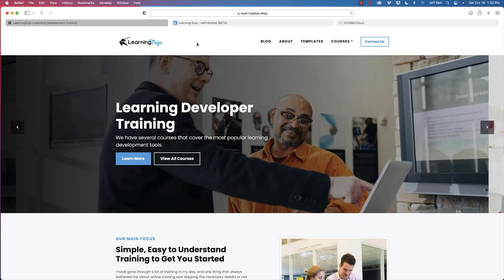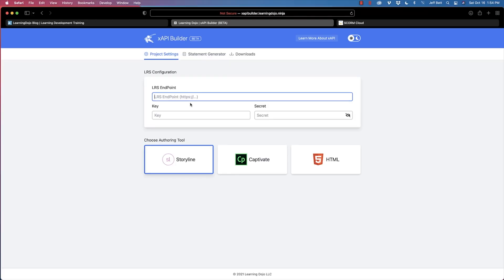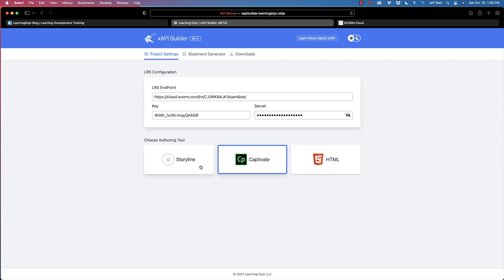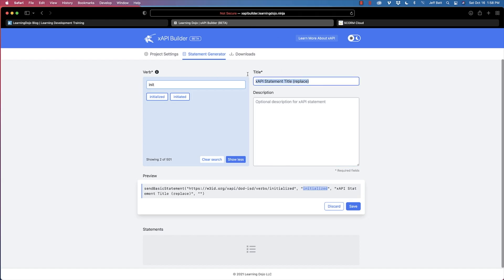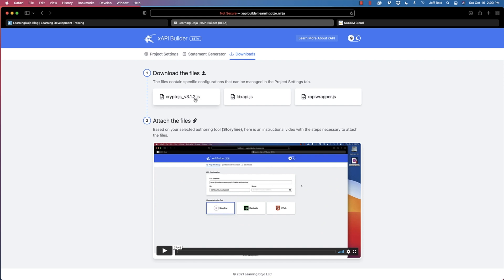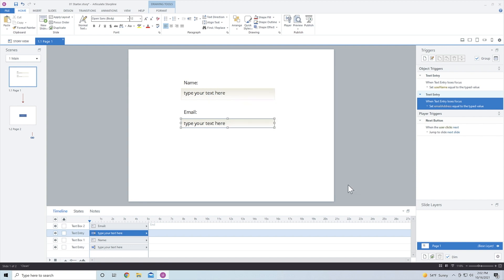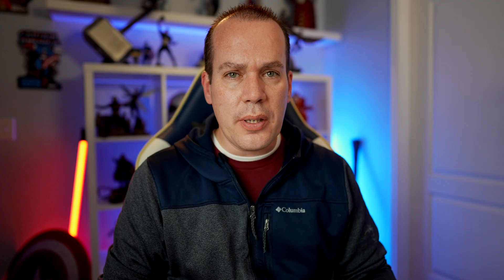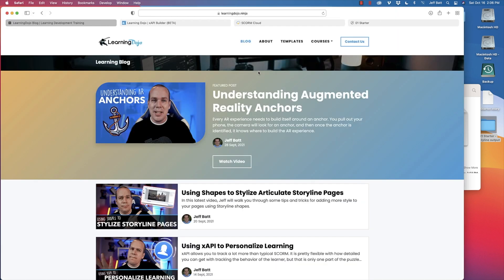xAPI Made Easy With a Simple Tool (No Code Required)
If you want to use xAPI, especially if you are wanting track learning content outside your LMS you will run into working with JavaScript code. If you know JavaScript code, great! You can do a lot with it, but if you do not know JavaScript, you may quickly get overwhelmed and even give up. In this latest video, Jeff walks you through a tool Learning Dojo has built called xAPI Builder. This free tool is designed to make it easier for you to send custom statements from Storyline and Captivate without touching any JavaScript code.